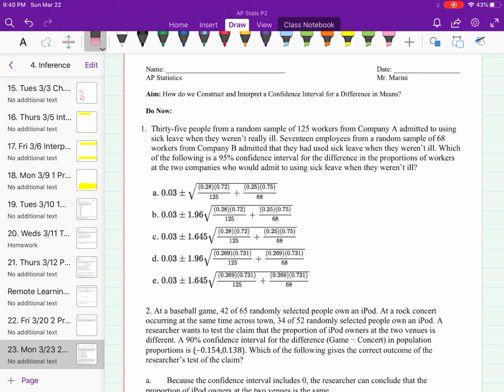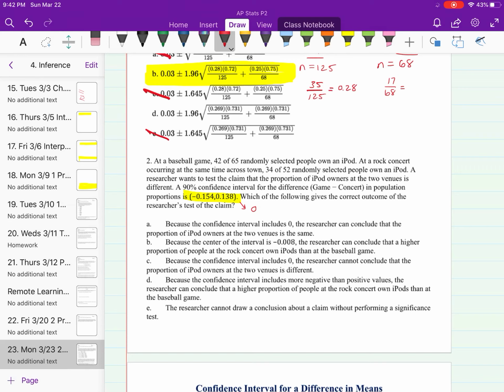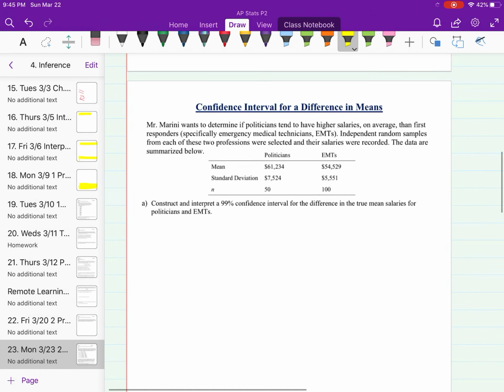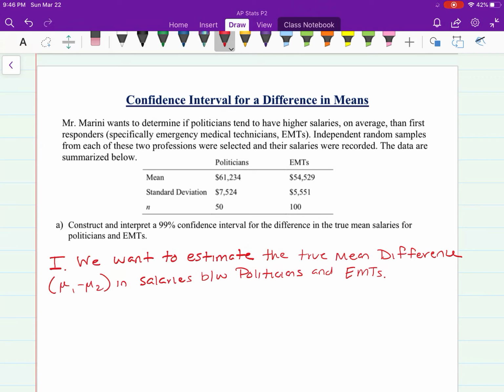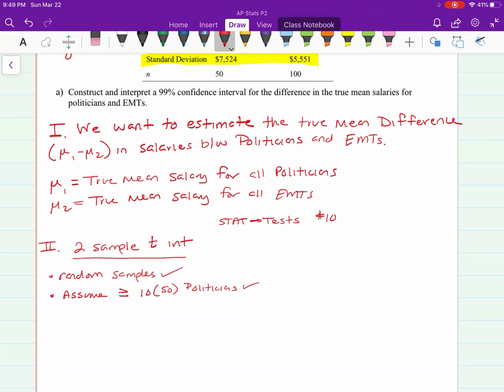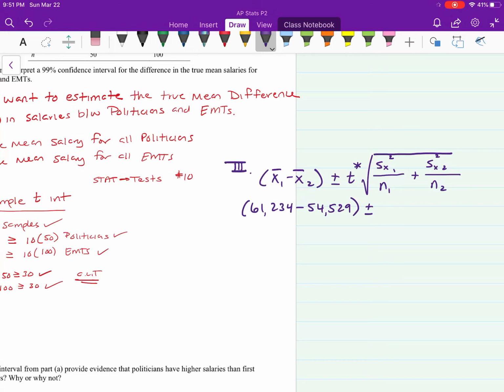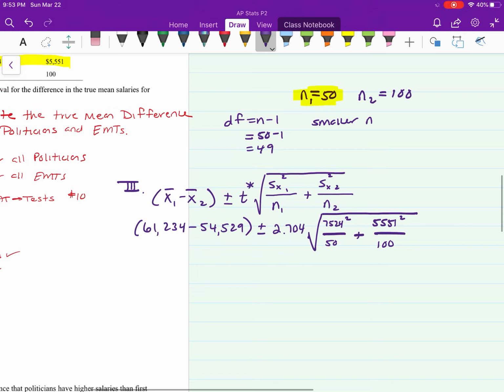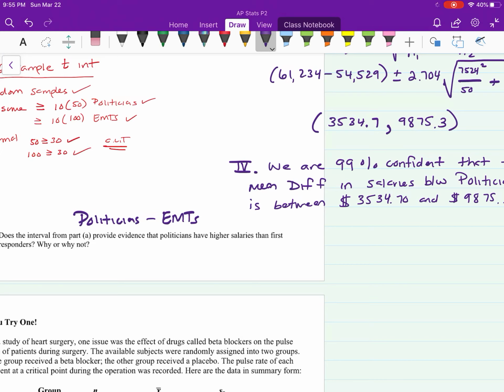Monday 3/23 2 Sample T Interval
Here is Monday’s (3/23) lesson on 2 Sample T Interval. It’s our first full week of online instruction!